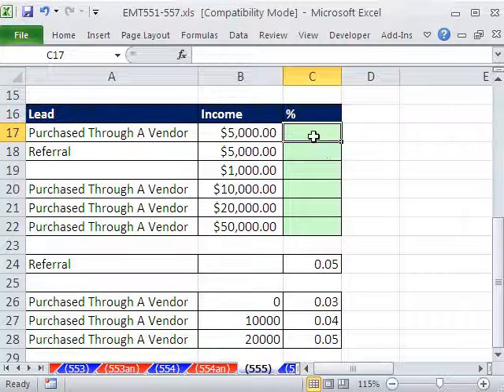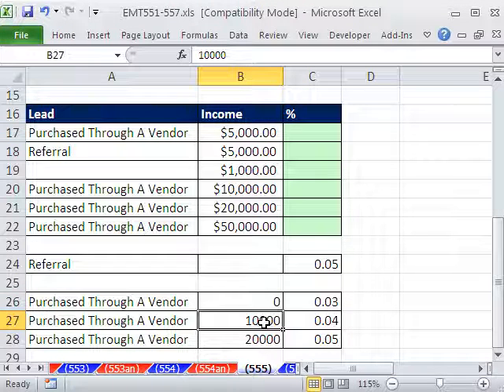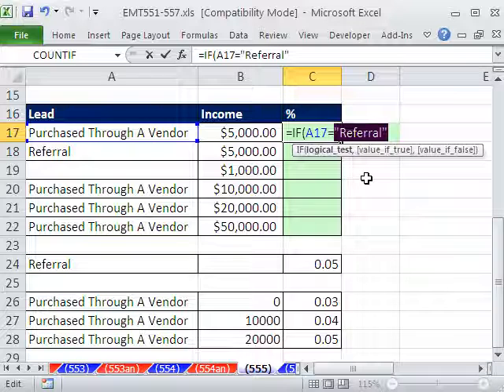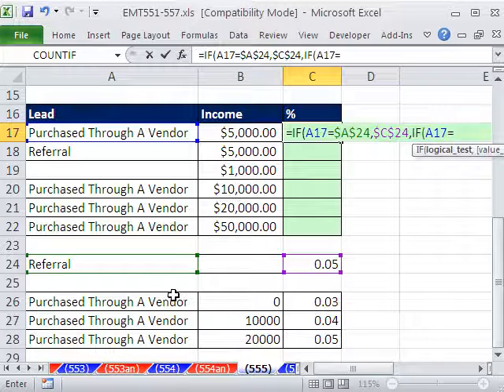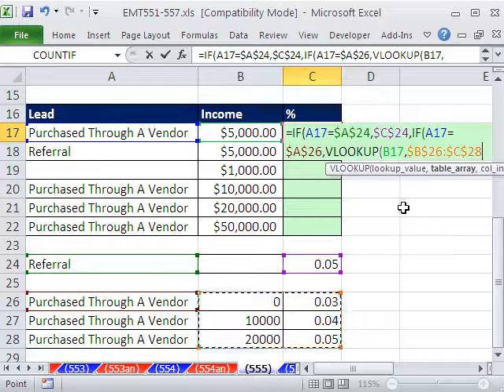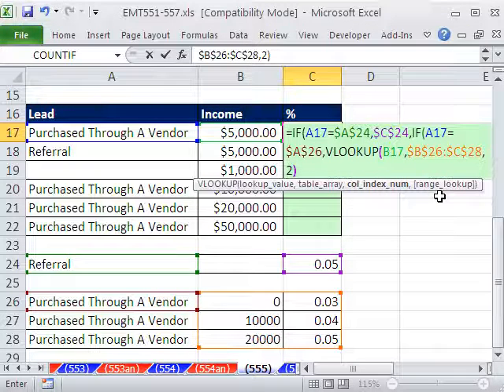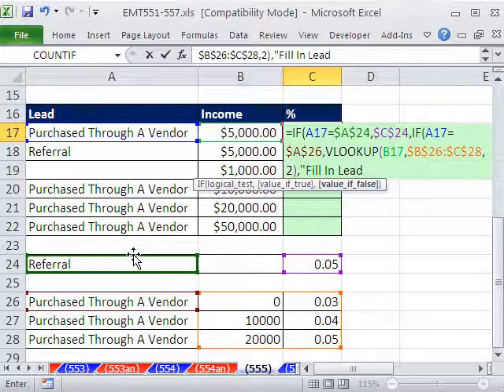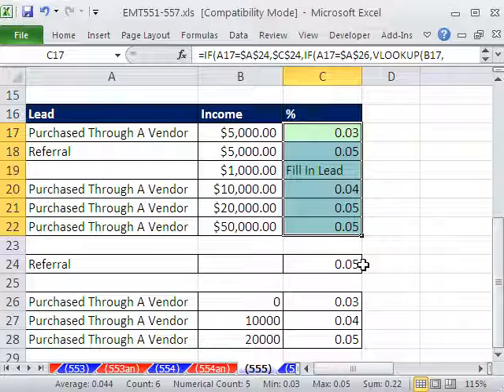Excel Magic Trick 555: IF & VLOOKUP Formula for Two Distinct Commission Calculations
See how to use the IF and VLOOKUP to make one of two commission calculations based on what is put in the Referral Column.